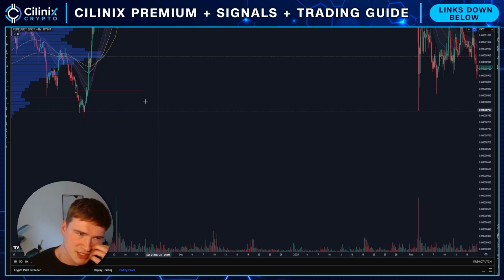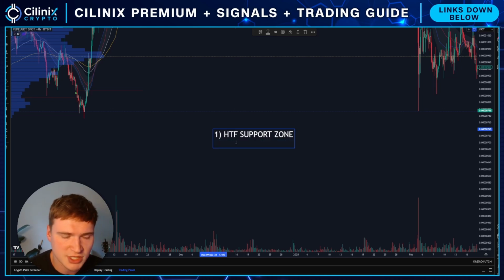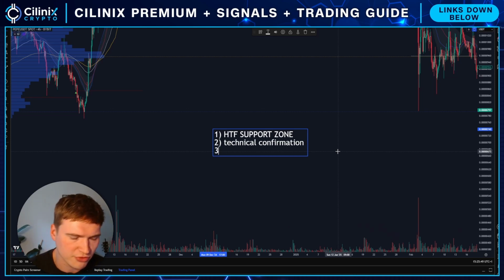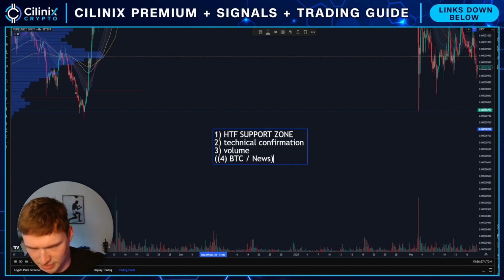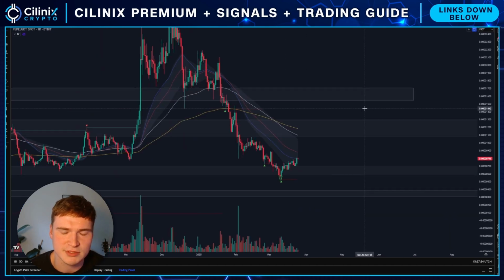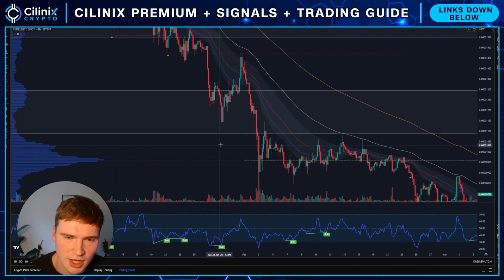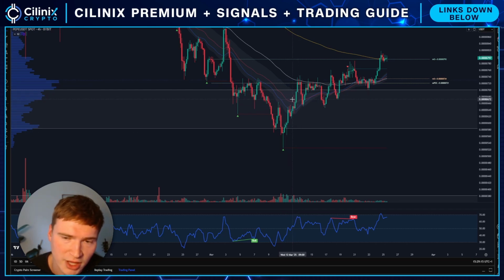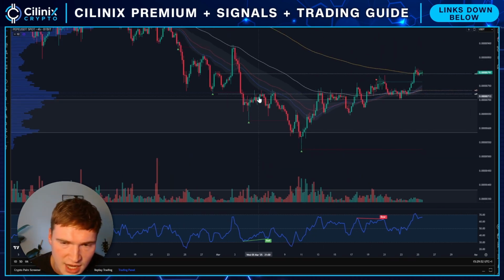Buying The BOTTOM Tutorial!🚨 (Crypto Trading Education)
Finding Crypto Bottoms!

Social links!